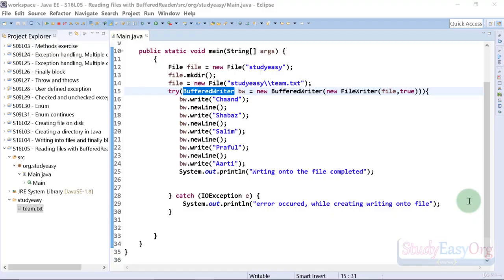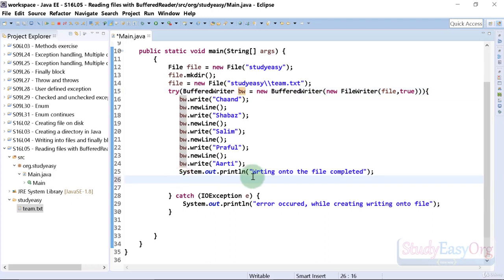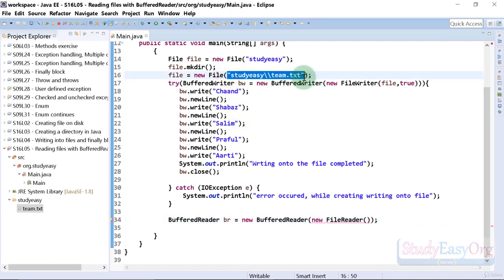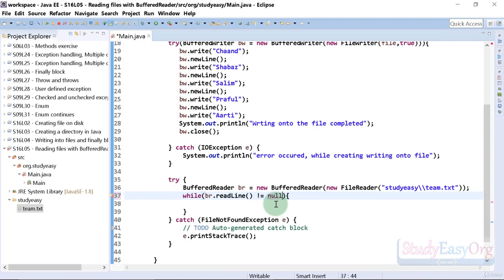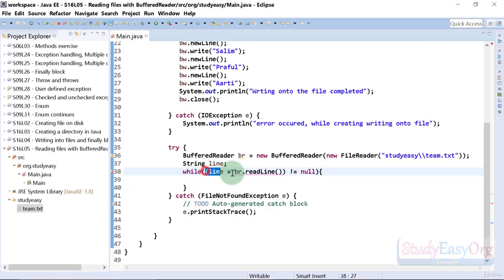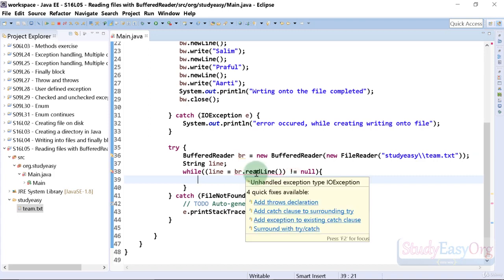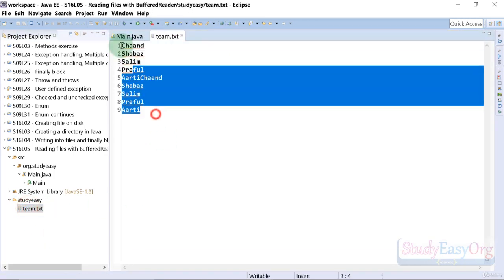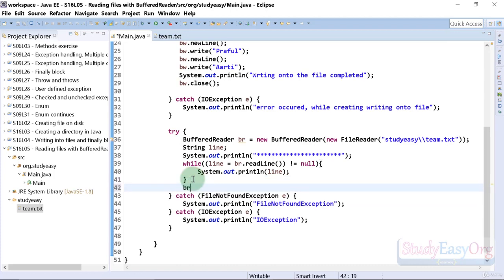178 Reading files with BufferedReader ( Please SUBSCRIBE Our Channel )